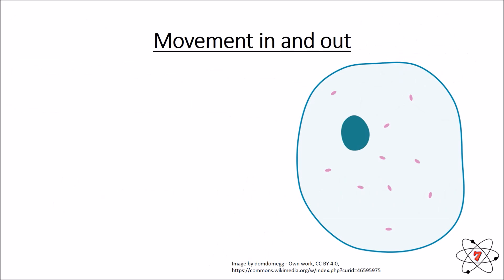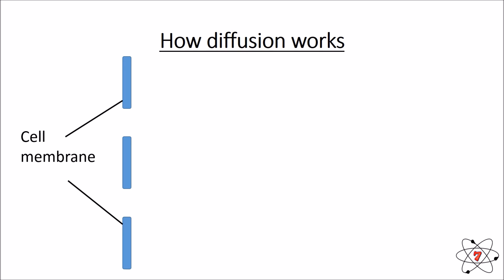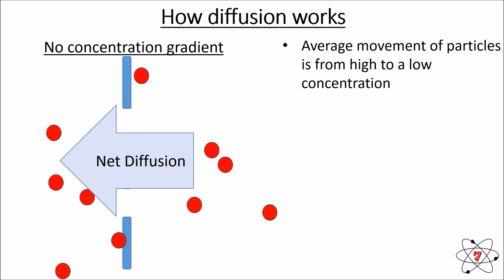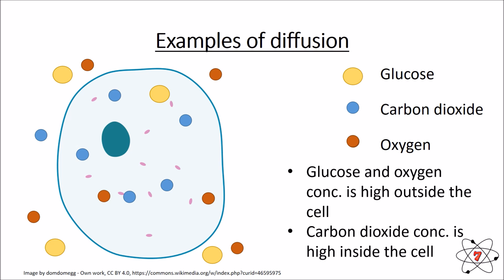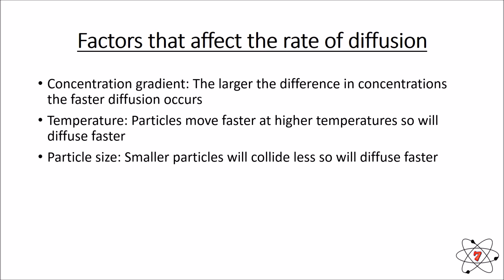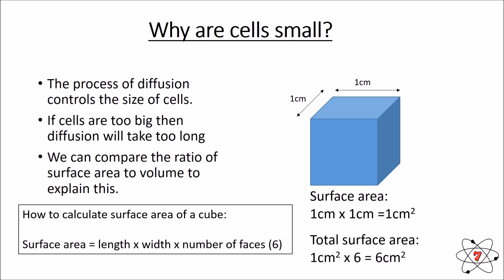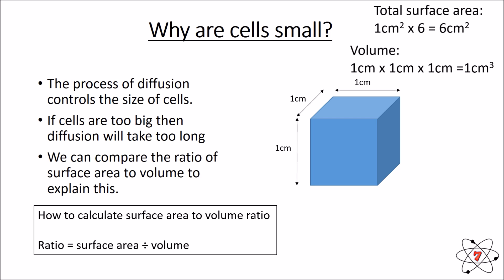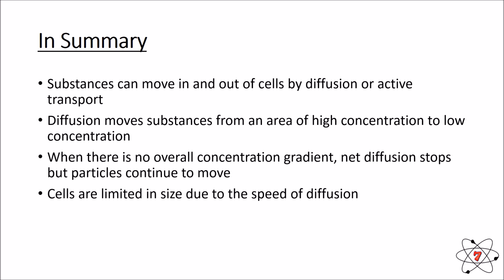Basic Biology. Lesson 7: Diffusion - Movement In And Out Of Cells (GCSE Science)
This lesson summarises what diffusion is and how substances move in and out of cells through the cell membrane.

The concepts of both diffusion and active transport are introduced, However active transport is covered in much more detail in another lesson.

This lesson clearly explains how diffusion moves substances from an area of high concentration to one of a lower concentration. As well as what happens when there is no concentration gradient.

Using the products and reactants of respiration a detailed example of how diffusion works in a practical sense is given.

This lesson also explains the factors that speed up or slow down diffusion and how they affect the rate of diffusion.

The limit of cell size is also explored linking the mathematical relationship between cell size, surface area and diffusion distance.

ABOUT MAKE SCIENCE EASY
Our goal is to provide fantastic learning resources that can be used by learners of all ages. In order to gain a good understanding of the  fundamentals of science.

Our lessons are designed around published GCSE and IGCSE syllabuses but are applicable to any syllabus.